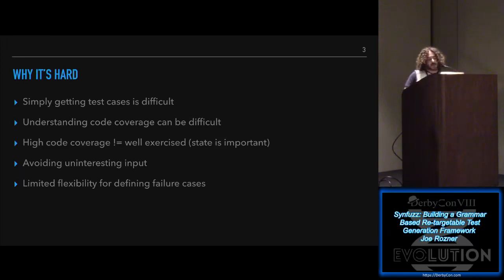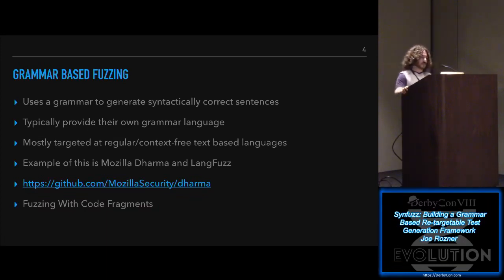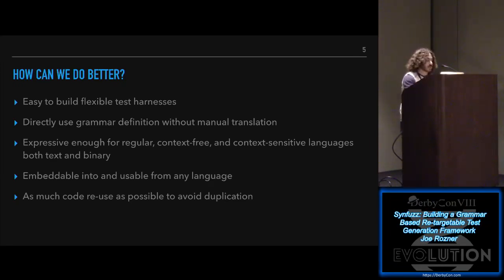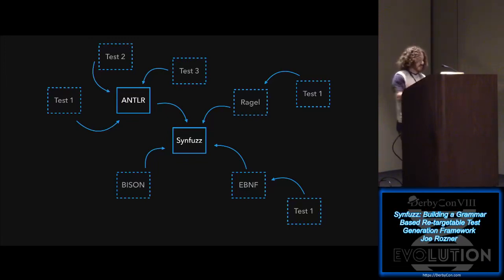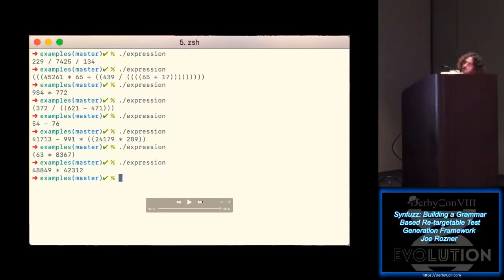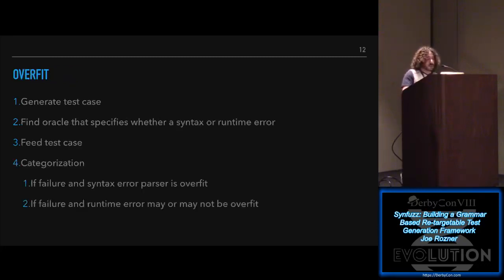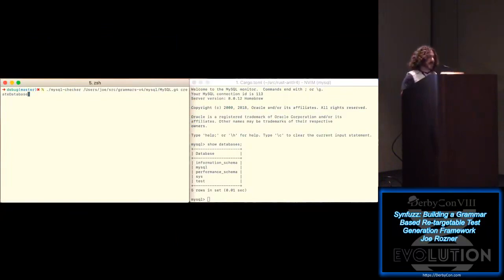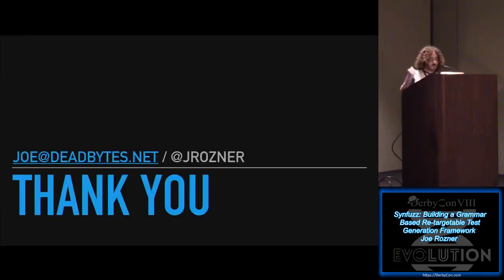Synfuzz Building a Grammar Based Re targetable Test Generation Framework Joe Rozner DerbyCon 8